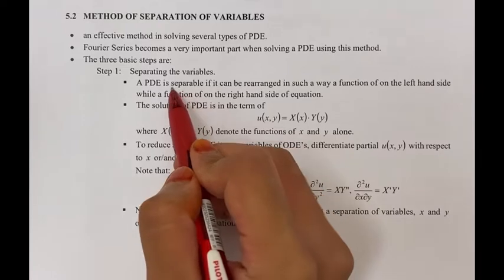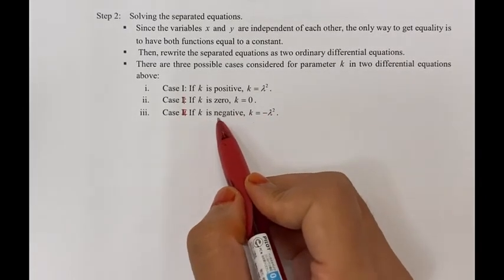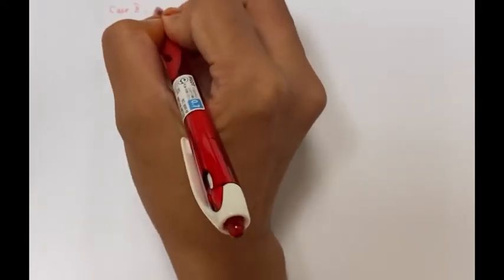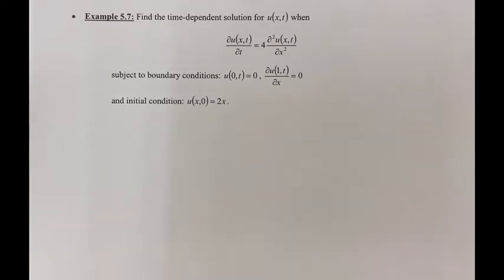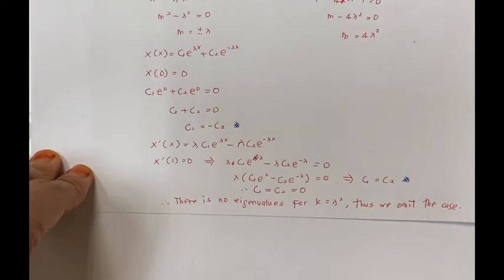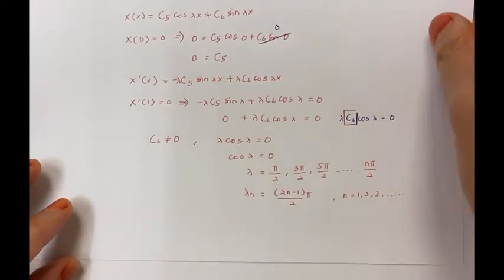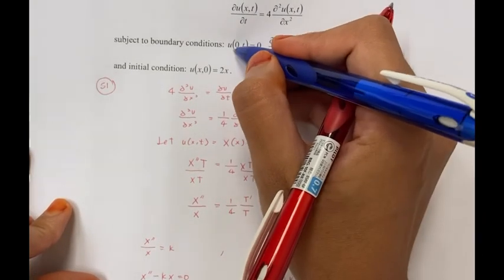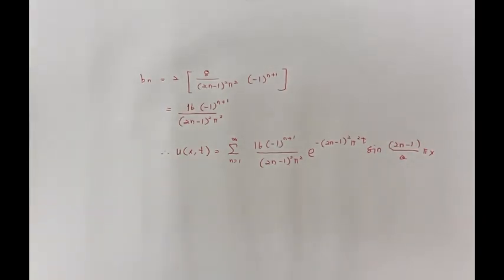BMCG 1013 — Week 11 (2/2)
This lecture video shows the Method of Separation of Variables used to solve the Partial Differential Equation.

*REFERENCES: Muzalna M. J., Irmawani J., Rahifa R., Nurilyana A. A. (2019). Module 2: Differential Equations, Penerbit UTeM.